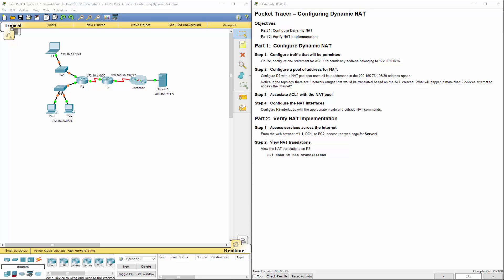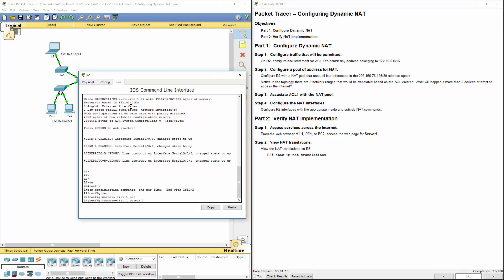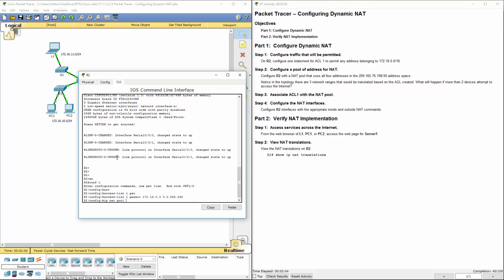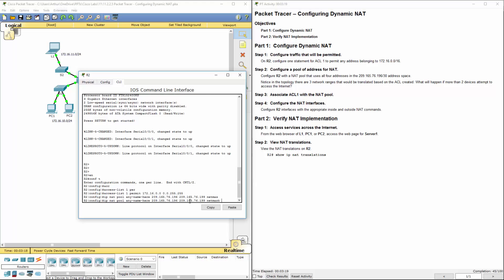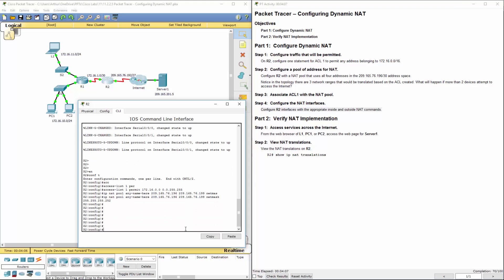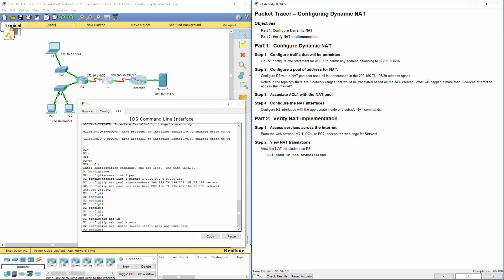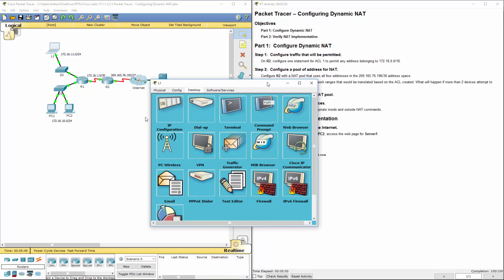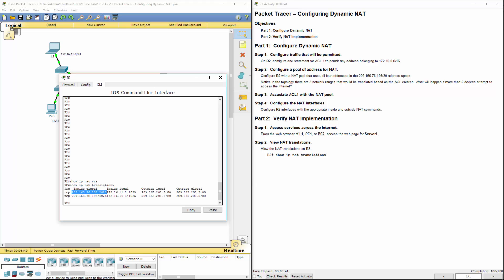Cisco RnS - Lab 11.2.2.5 Packet Tracer - Configuring Dynamic NAT